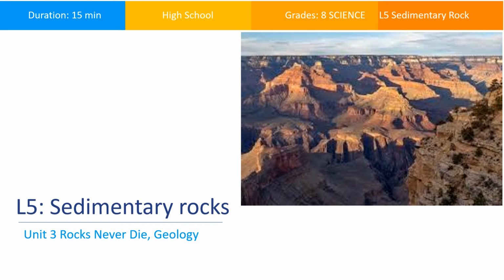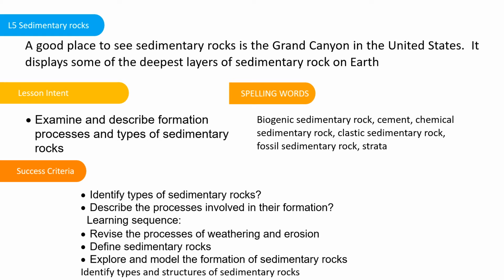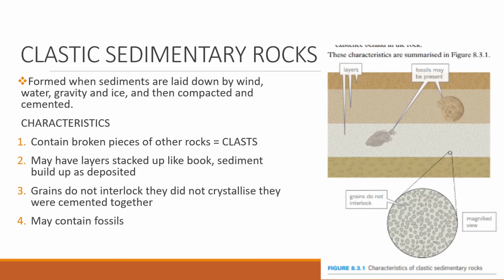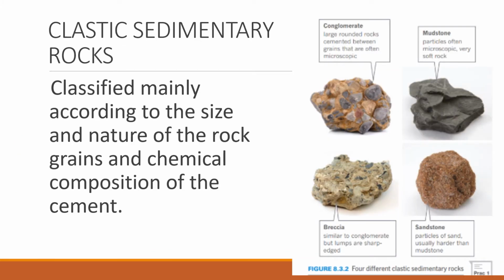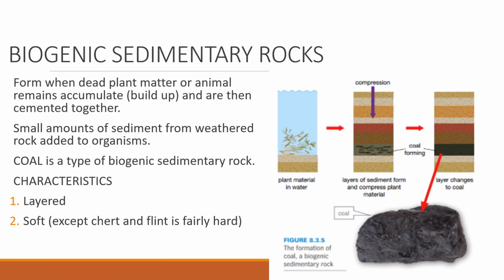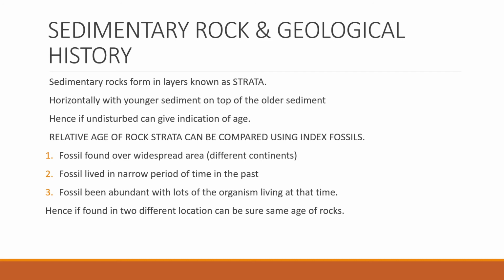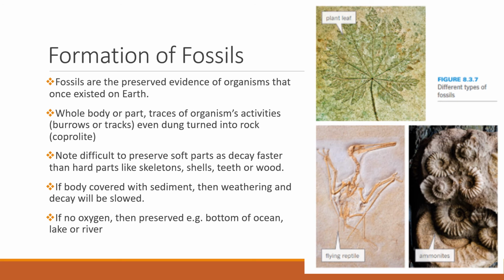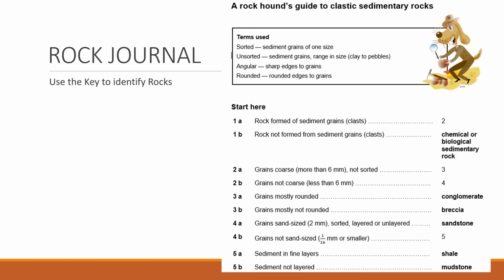5L Sci Y8 U3 Sedimentary rocks presentation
Year 8 Science, Rocks Never Die Unit, Lesson 5 Looking at Sedimentary Rocks.
Cement, Clastic, chemical and biogenic types.